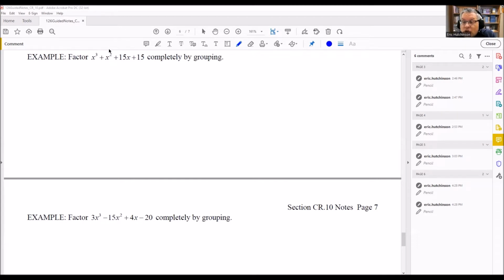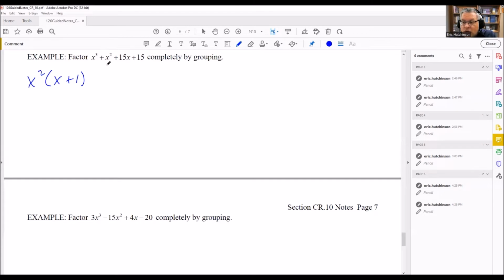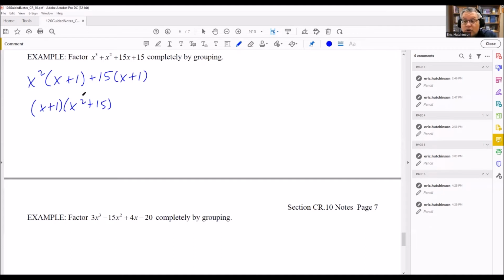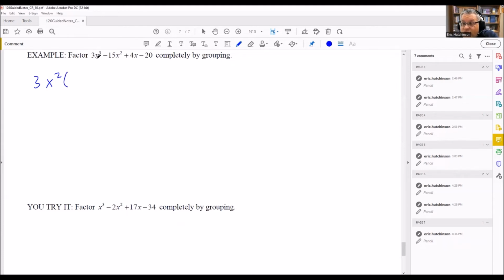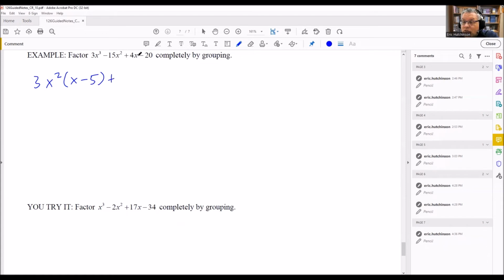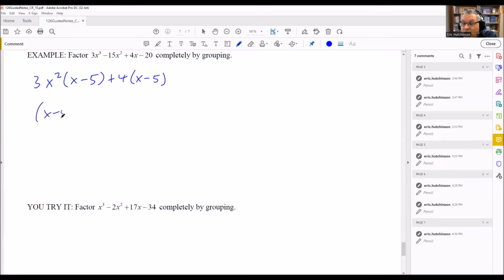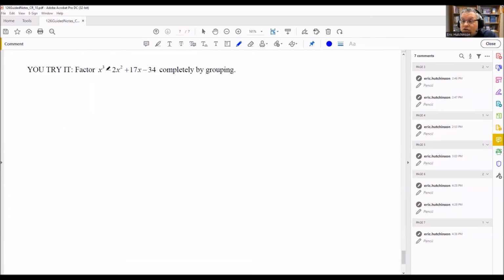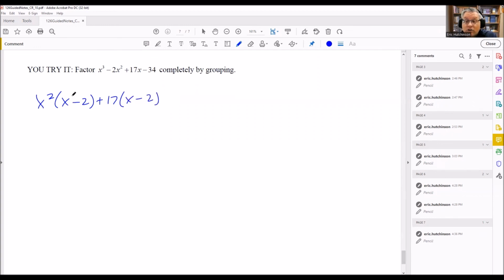Factoring a Four Term Polynomial Using Factoring by Grouping